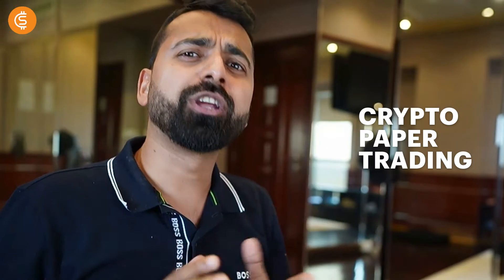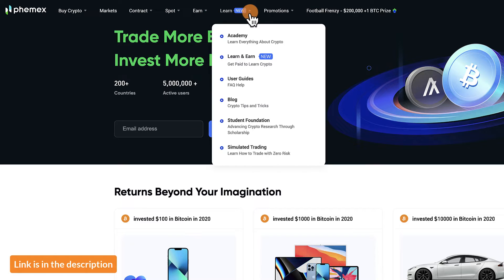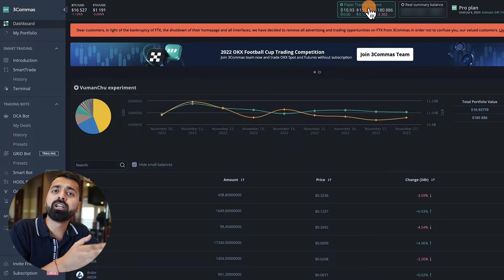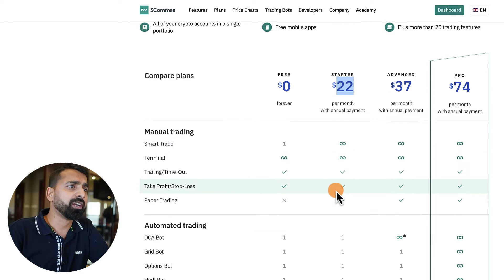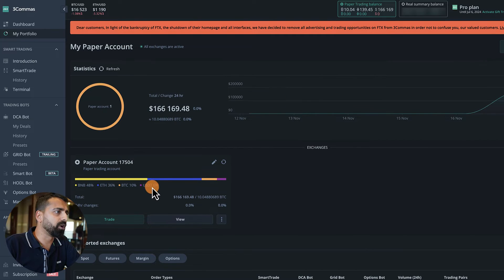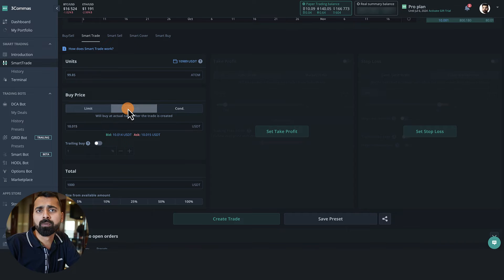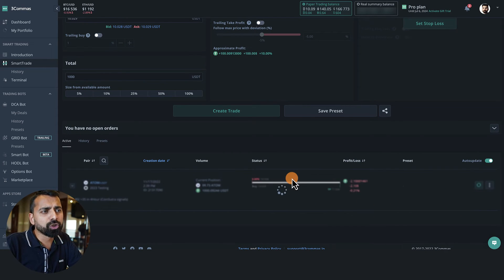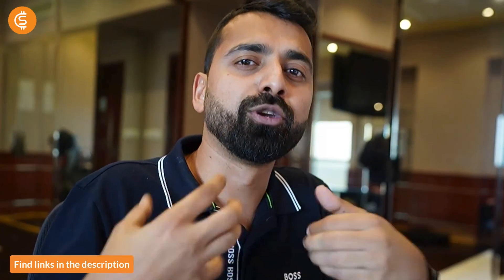Crypto Paper Trading Tutorial for Beginners using 3Commas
3Commas is a crypto trading terminal and automated bot tool that lets you connect with multiple crypto exchanges and trade from a single terminal. 3Commas also offers a mobile app to monitor and create/edit your trades.

One of the underlooked features of 3Commas is the Crypto paper trading account.

- What is Crypto paper trading account?
- How to use 3Commas crypto paper trading account?
- How to reset/delete 3Commas paper trading account?
- Is 3Commas paper trading account free?
- What to do after creating a virtual paper trading account?

VIDEO TIMELINE -

00:00 - What is Paper Trading
01:03 - Free Crypto Paper Trading Platform
01:28 - 3Commas Paper Trading Platform
03:22 - 3Commas Pricing
03:56 - 3Commas Trading Features
08:20 - Ending Note